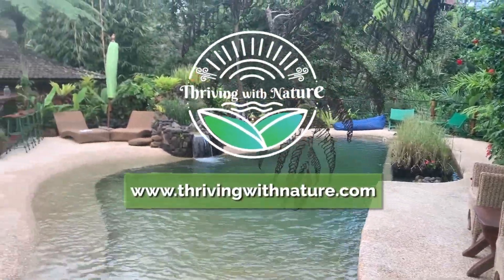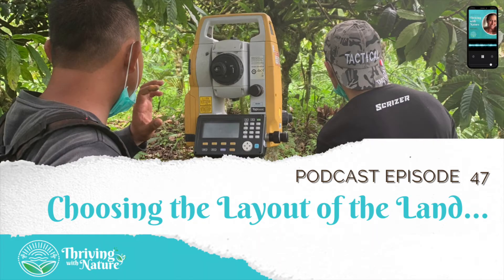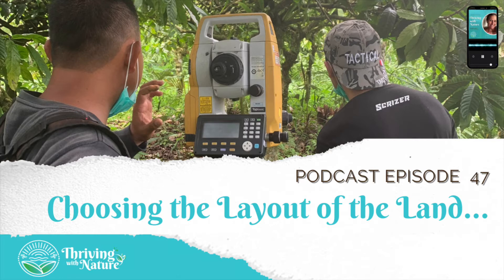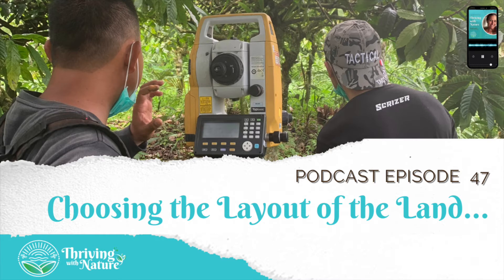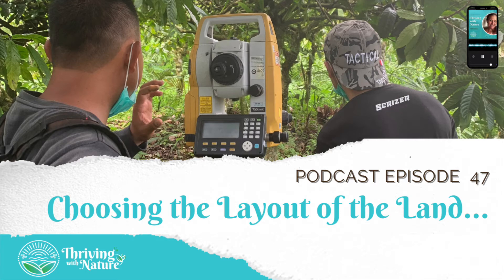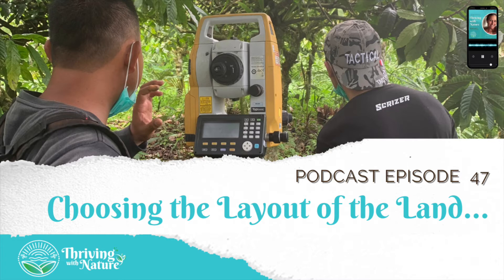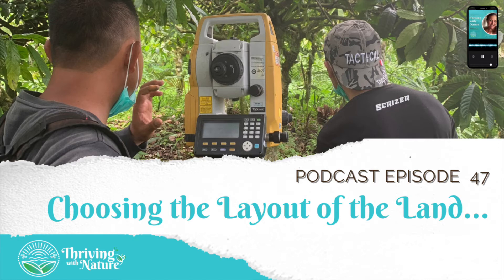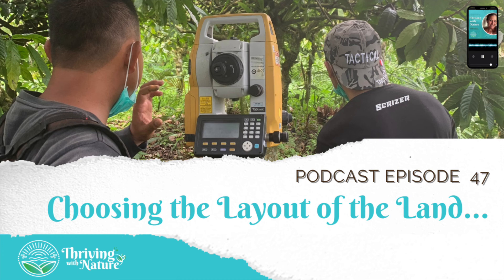Thriving with Nature #47 - Choosing the layout of the land.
Today is an exciting day as I head out to meet the surveyor and landowner to measure out the first part of the land I want to choose.

There are many aspects I’ve been thinking of as I choose this particular piece of the land and I share with you the things I’ve been thinking about.

I also recap how the conversation went last week with the landowner, which was a great experience and awesome to get to know each other more.

Join me on this journey of striving to build a modern home living a regenerative lifestyle so that I am aligned with and thriving with Nature!